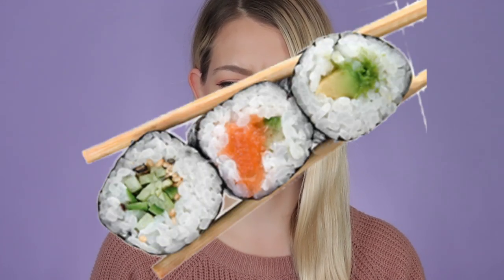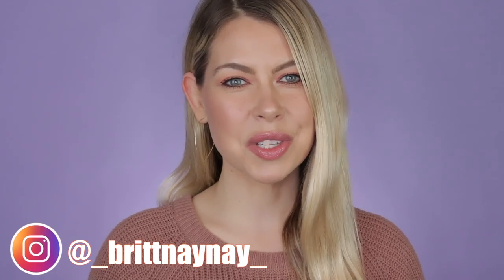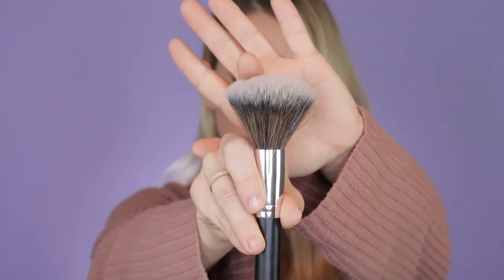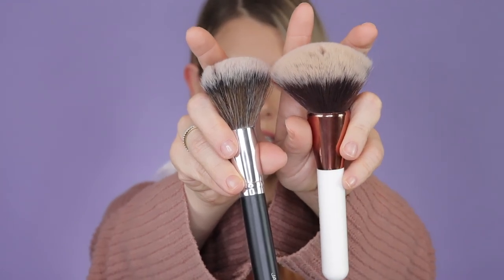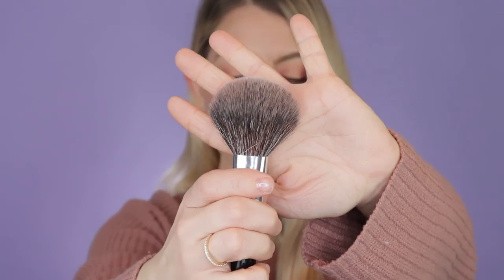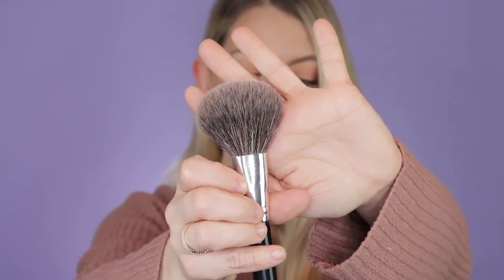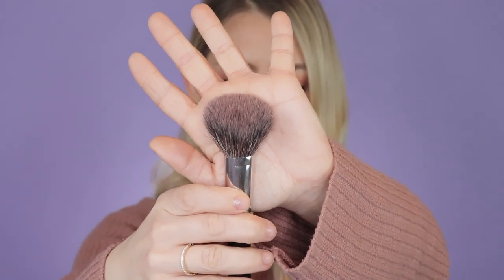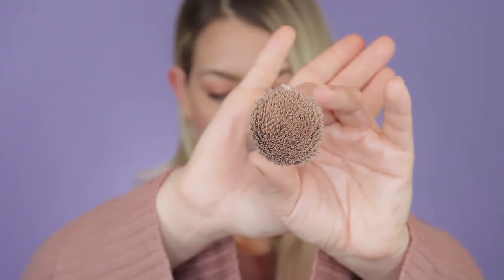MY TOP 5 FACE BRUSHES & WHY I LOVE THEM | BrittanyNichole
SIGMA CODE: BrittanyNichole at Sigmabeauty.com

♥♥♥Brushes Mentioned♥♥♥
Japonesque #960 (Lux Powder Brush) - look at TJ MAXX, Marshalls or on Ebay for this
Japonesque #716 - -  look at TJ MAXX, Marshalls or on Ebay for this
Japonesque #722 (Slanted Powder Brush) -  look at TJ MAXX, Marshalls or on Ebay for this
Anastasia A23

♥♥♥MAKEUP DETAILS♥♥♥
Foundation: Wet n Wild PhotoFocus Dewy
Concealer: Elf Hydrating Camp Concealer in Light Beige
Highlight: SkinLights Prismatic Highlighter in Daybreak Glimmer
Eyeshadow: Milani Gilded Luster Light Palette + Milani Gilded Nude Palette
Brows: Milani Precision Brow in Taupe
Brow Gel
Lipstick: Belive Beauty Soft Rose
Gloss: Loreal Sea You Soon